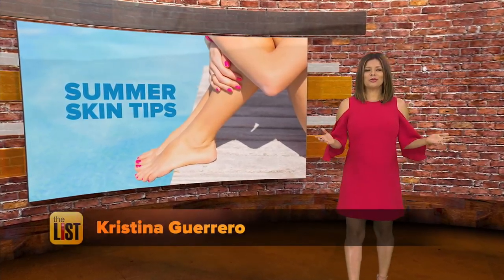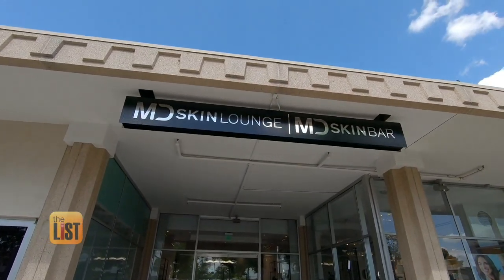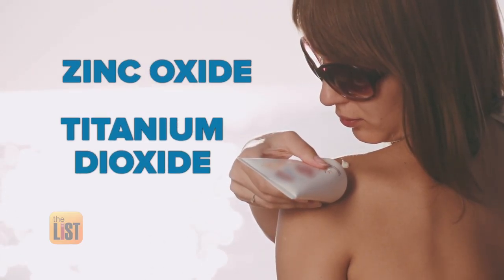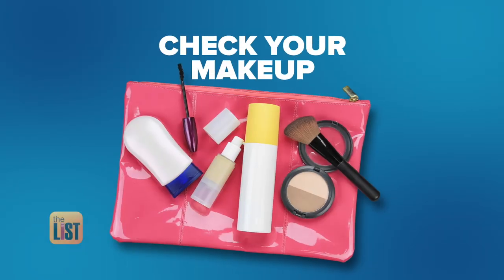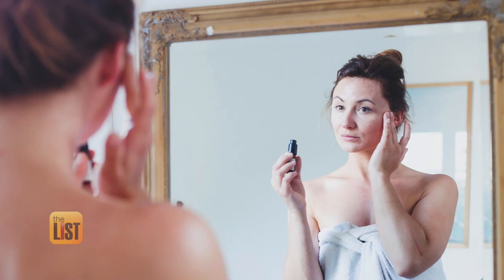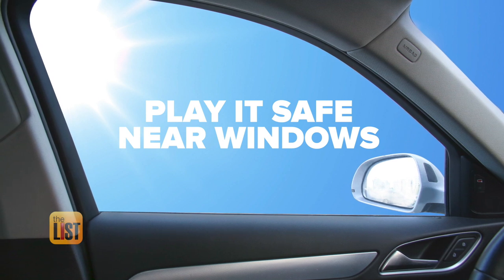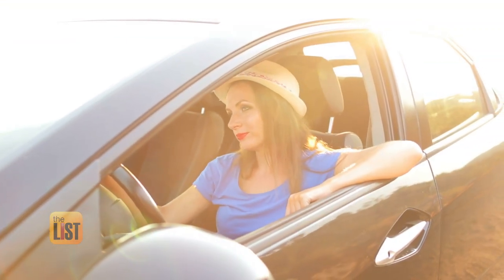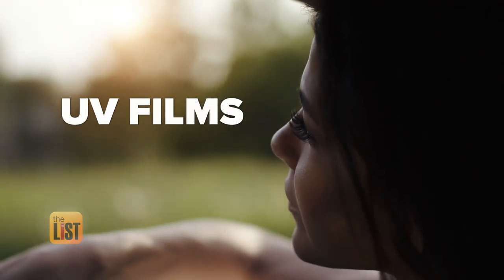3 Tips to Help Save Your Skin This Summer